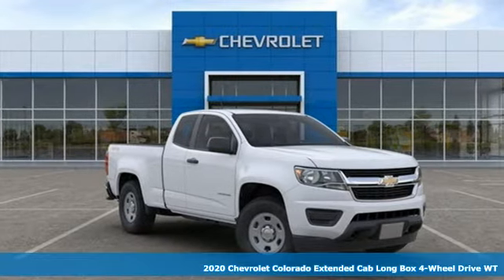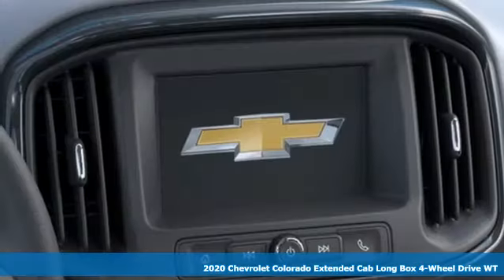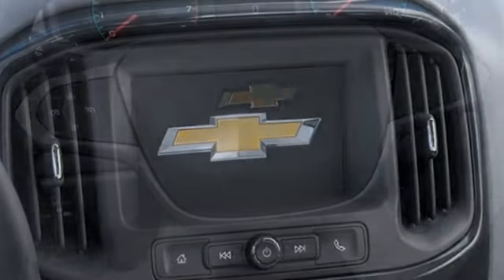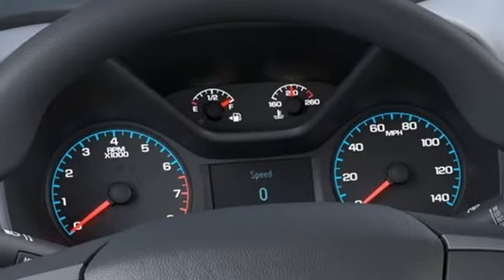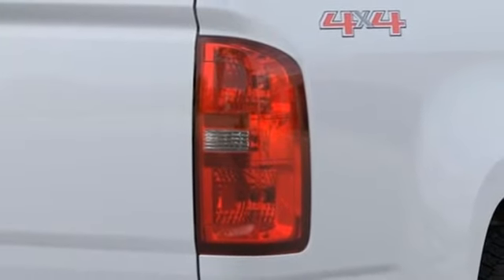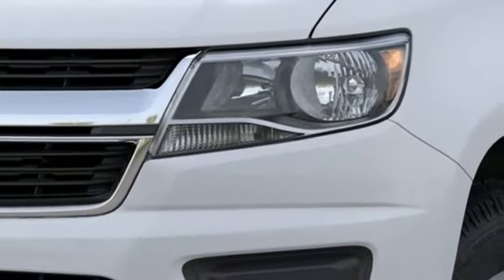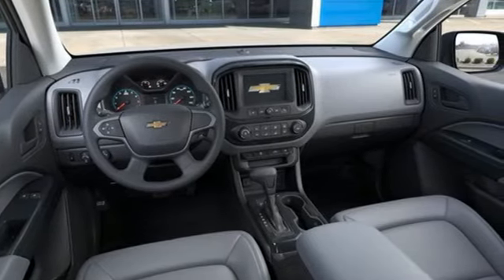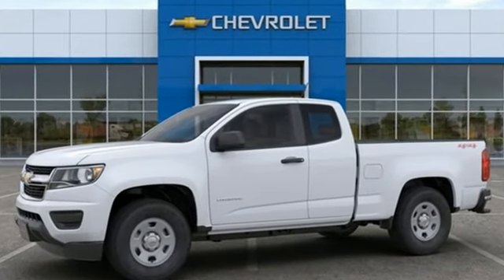2020 Chevrolet Colorado Baltimore MD Owings Mills, MD A0145161 - SOLD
Year: 2020
Make: Chevrolet
Model: Colorado
Trim: Work Truck
Engine: V6
Transmission: 8-Speed Automatic
Color: White
Interior: Jet Black/Dark Ash
Stock #: A0145161
VIN: 1GCHTBEN0L1145161

Address:
11234 Reisterstown Road